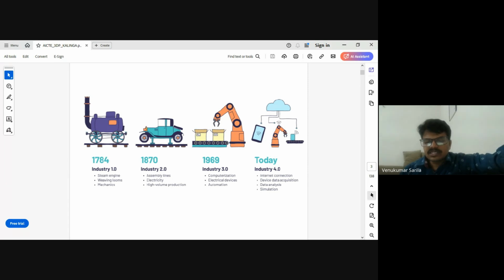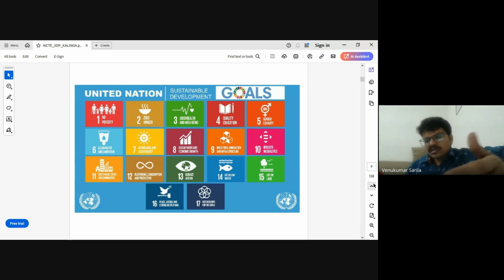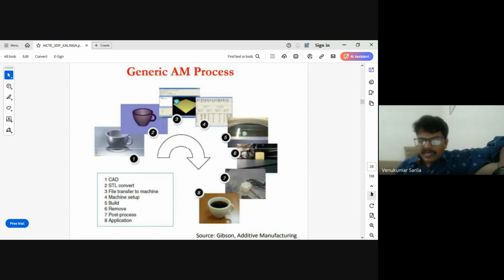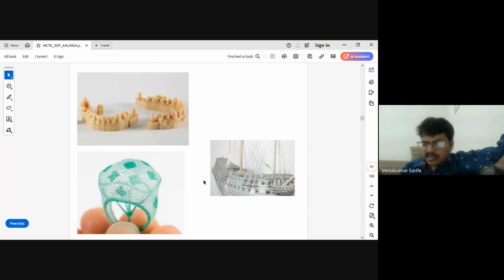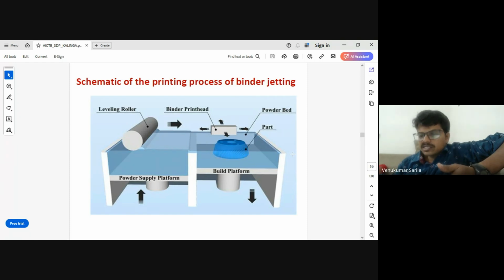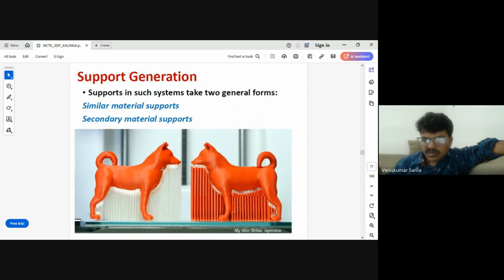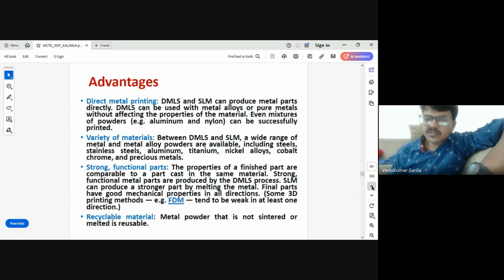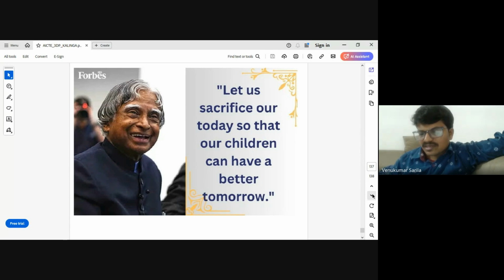ATAL FDP 2024 25 2ND, 2nd session,Name of the Expert Dr S Venu Kumar17 12 24